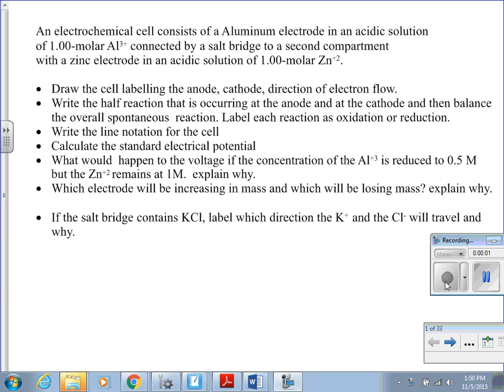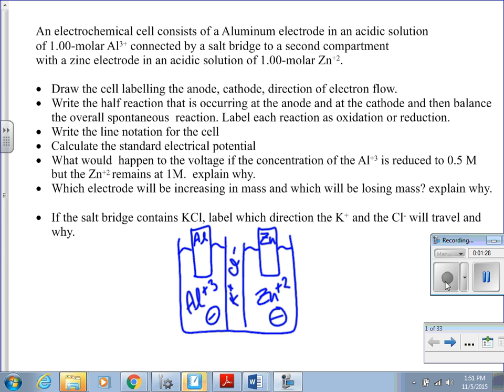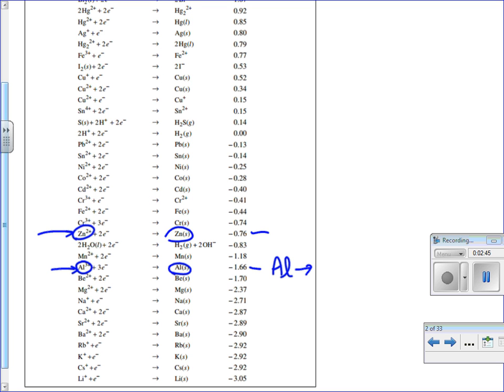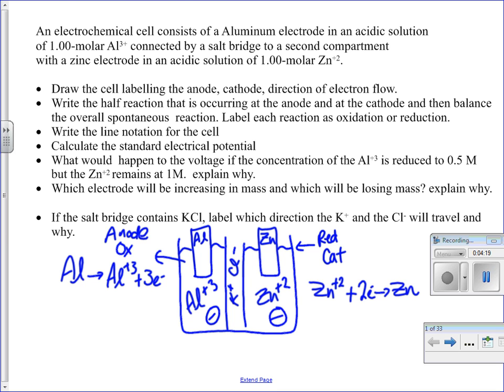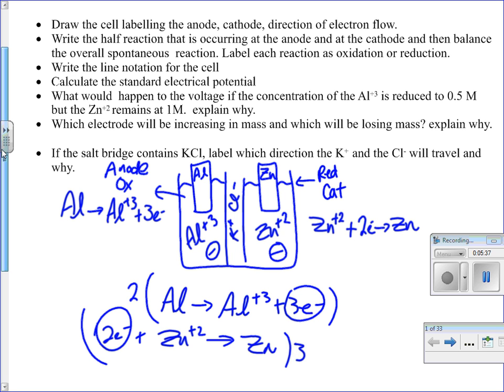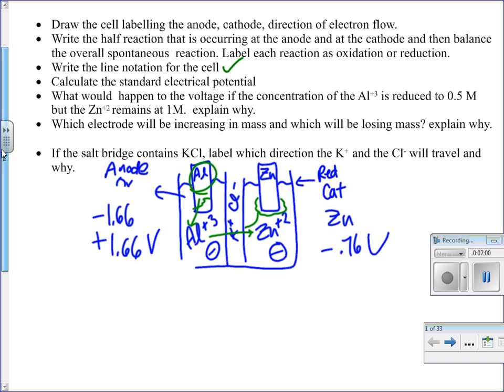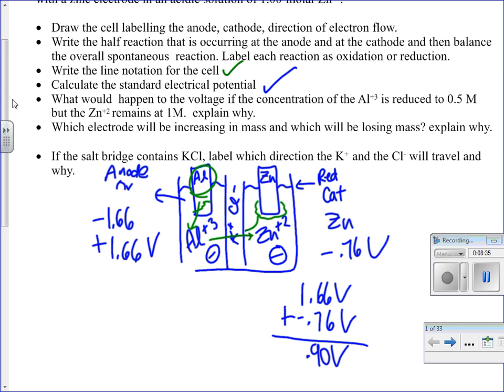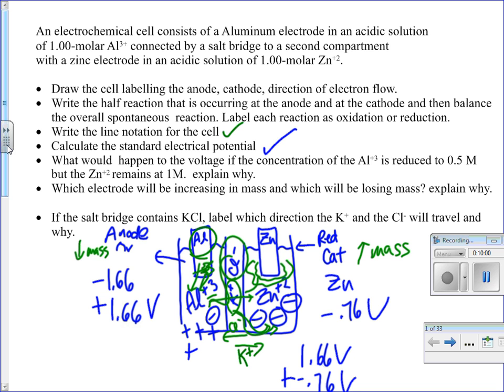Electrochemical cells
Drawing a battery and determining cell potential